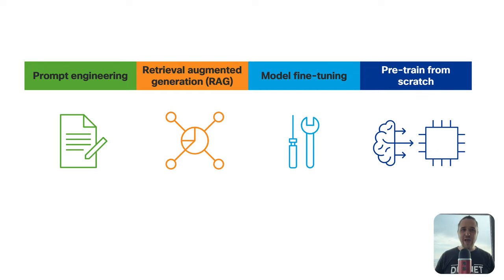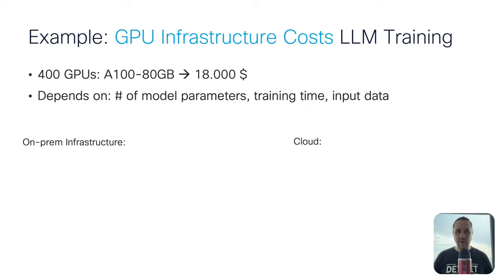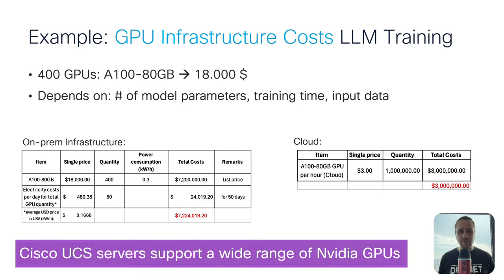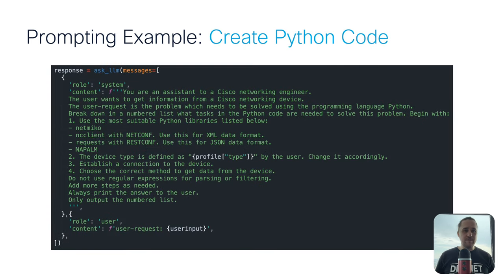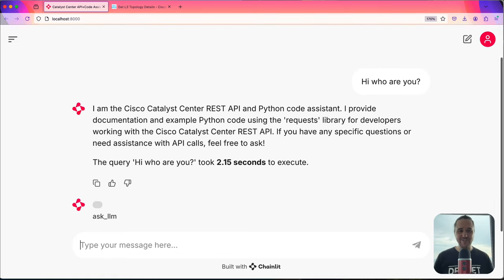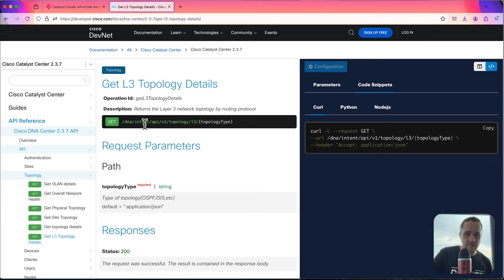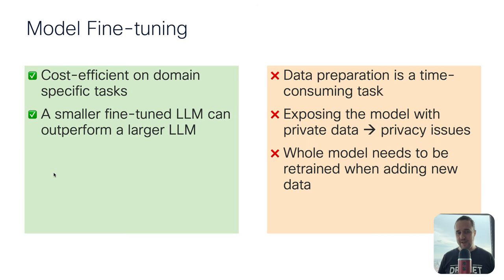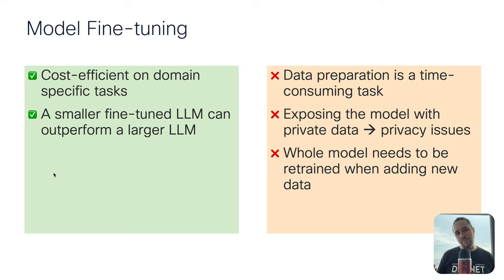The 4 Generative AI Architecture Approaches You Need to Know | Unmasking AI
Are you overwhelmed how you can leverage generative AI / large language models? This video gives you an overview of the four most common generative AI architecture approaches.

Chapters:
00:00 Intro
00:11 Pre-train from scratch
04:24 Prompt engineering
07:14 Retrieval augmented generation (RAG)
14:22 Fine-Tuning